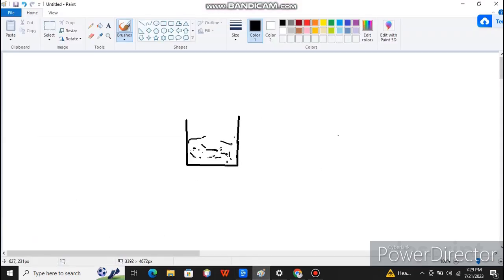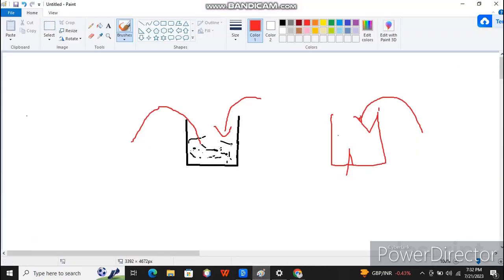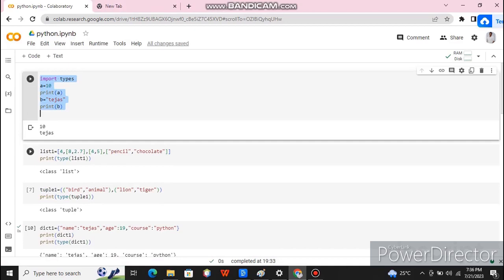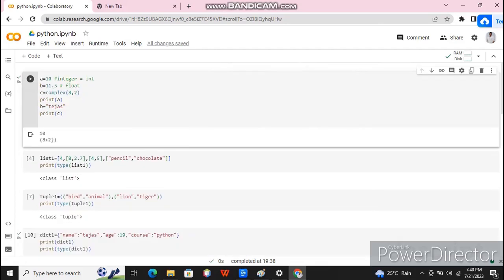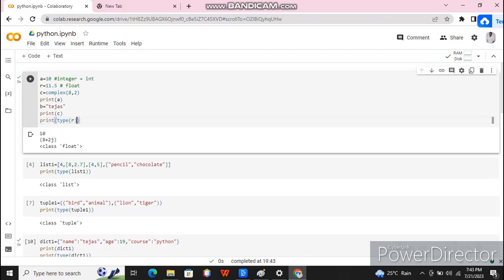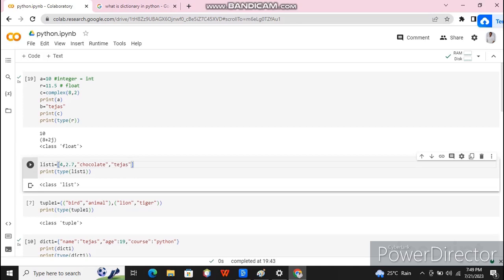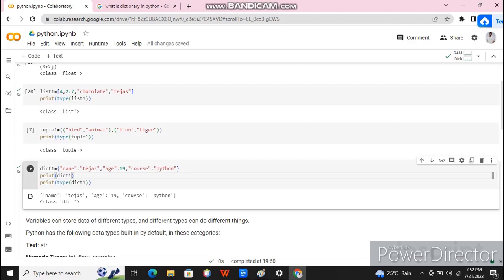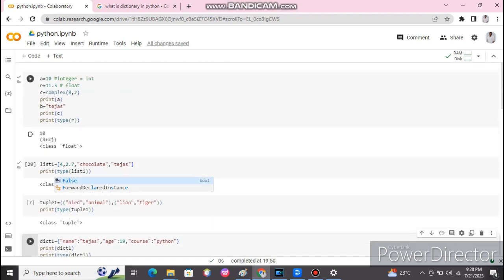Python for Beginners Part 3 Variables and Data Types .The Fun Way to Learn Python(2023-2024) Latest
Our Python course will cover the basics, such as variables, loops, and functions, leading up to more advanced topics like object-oriented programming and web development. By the end of this course, you'll be equipped with the skills to take on exciting coding projects with confidence.
1. Python Programming, Tutorial
2. Python Language, Basics, Beginners
3. Python Coding, Syntax, Examples
4. Python Projects, Ideas, Inspiration
5. Python Tips, Tricks, Techniques
6. Python Development, Software
7. Python Libraries, Modules, Packages
8. Python Data Analysis, Manipulation
9. Python Web Development, Flask, Django
10. Python Machine Learning, AI, Data Science
11. Python Automation, Scripting, Tasks
12. Python Error Handling, Debugging
13. Python GUI, Tkinter, PyQt
14. Python Networking, Sockets, APIs
15. Python Security, Best Practices
16. Python Performance, Optimization
17. Python Interview Questions, Answers
18. Python Career, Job Opportunities
19. Python Community, Forums, Resources
20. Python vs. Other Languages, Comparison
21. Python Code Editors, IDEs
22. Python Mobile App Development
23. Python for Raspberry Pi
24. Python Game Development
25. Python Cloud Computing, AWS, GCP
26. Python for Finance, Trading
27. Python for Scientific Computing
28. Python for IoT, Embedded Systems
29. Python Version, Updates, Features
30. Python Future, Trends, Predictions